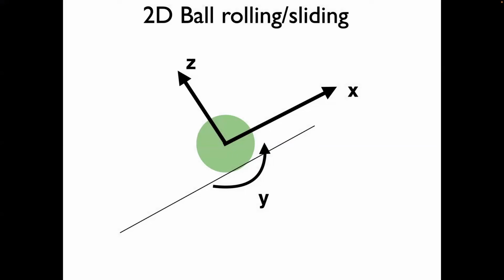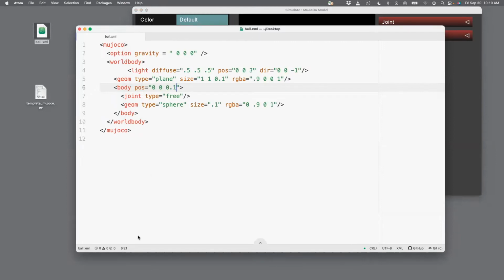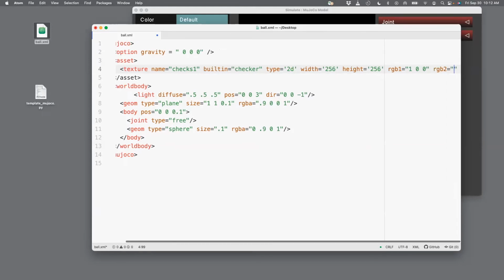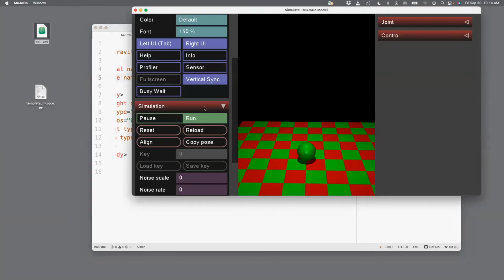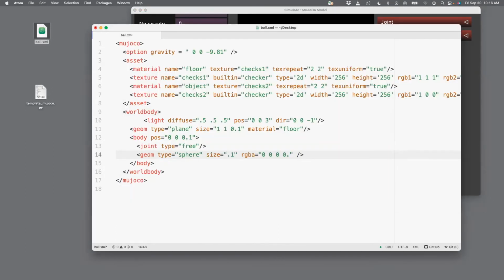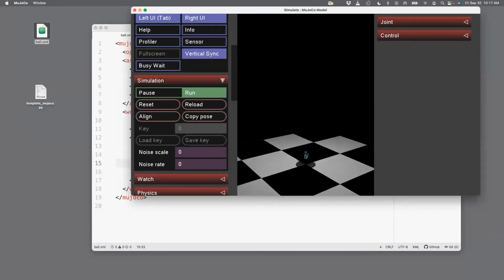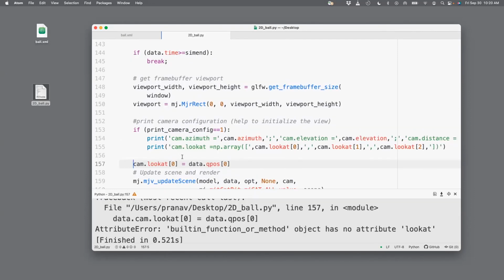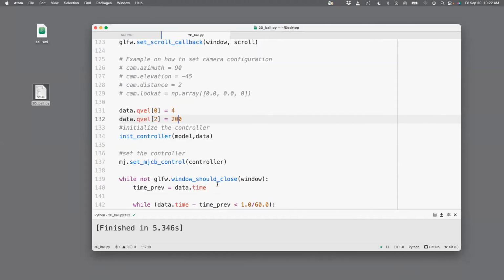MuJoCoPy Lec 9: Ball Rolling/Sliding in 2D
This video shows how to create a 2D simulation using 2 sliding joints and 1 hinge joint. These ideas can be extended to simulate systems like 2D projectile, 2D hopper, 2D biped, 2D rimless wheel, 2D pendulum cart, etc. I also show how to use textures in the XML and to move the camera to follow the object in the rendering.

Webpage on using C version of MuJoCo